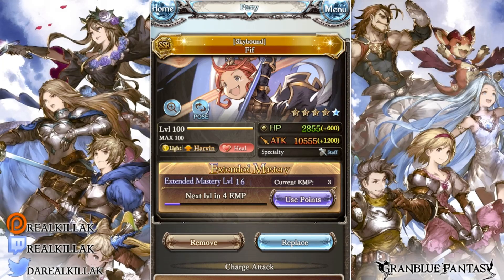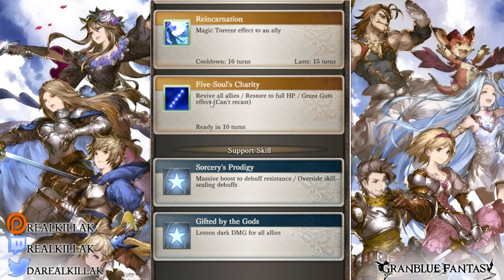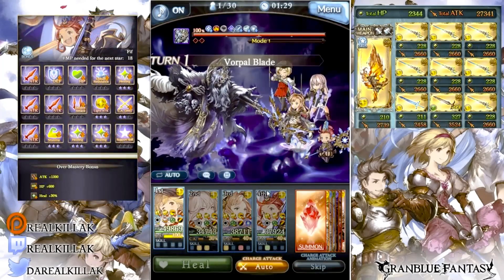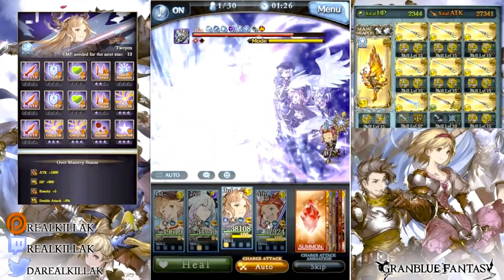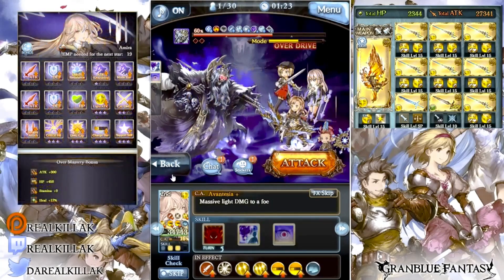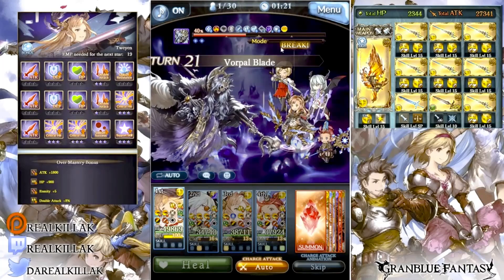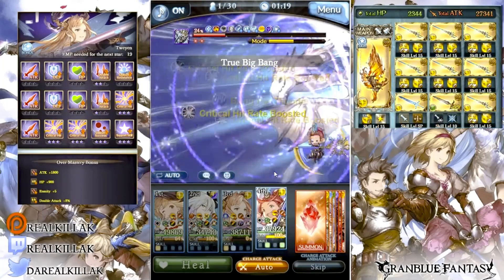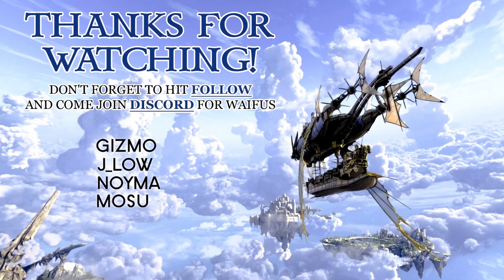This Ougi Spam Team Is STRONG (Funfu 5* Character Showcase)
Now if only i had more DA/TA LOL